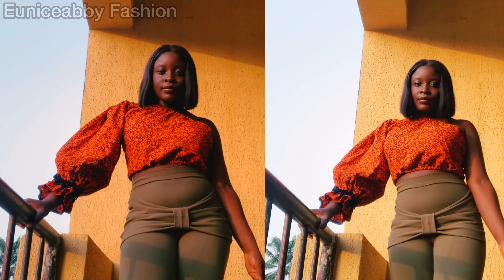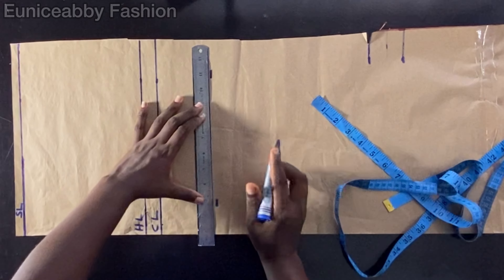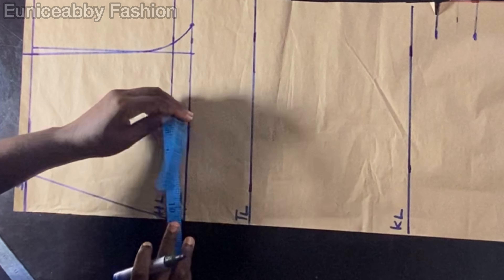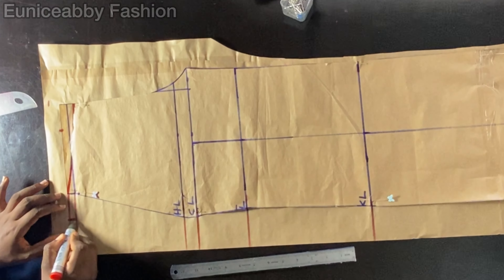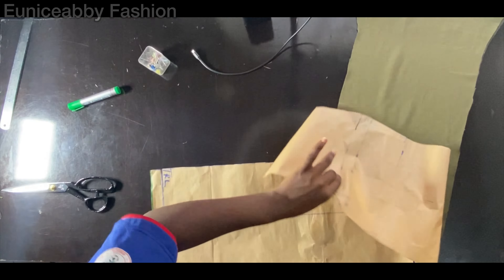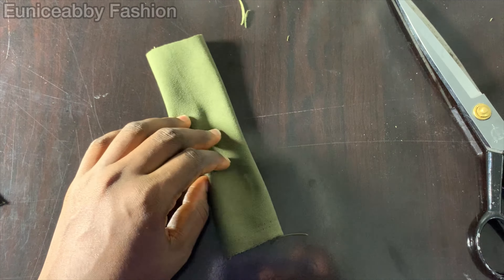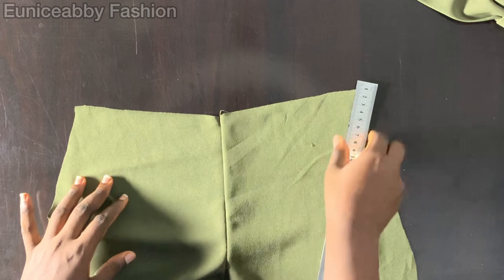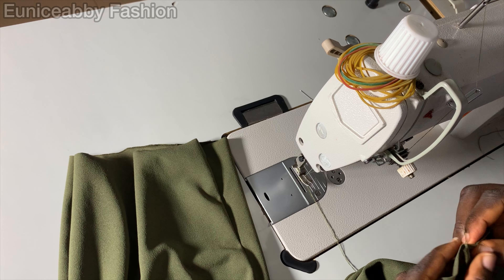DIY| How To Make Womens Palazzo Pant. Stretchy female trouser cutting and stitching without zipper.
In today’s tutorial, we will be making a stylish female pant trouser. It is a very simple and easy womens palazzo pants tutorial for beginners.

You will also learn how to make a pant trouser with stretchy fabrics and without zipper.

📌DIY: HOW TO DRAFT A STYLISH TURTLE NECK TOP WITH OPEN BACK TIE AND BALLOON SLEEVE

📌 How to cut and sew a half circle skirt with slit and ruch without pattern. Beginner Sewing Projects.

📌 How to cut and sew a cowl neck dress with open back. Sewing tutorial for beginners dress.

📌 How to make a gathered jumpsuit easy for beginners. How to cut a palazzo jumpsuit without pattern.

GMAIL:- Igeabby1@gmail.